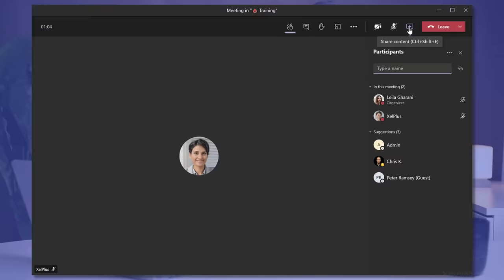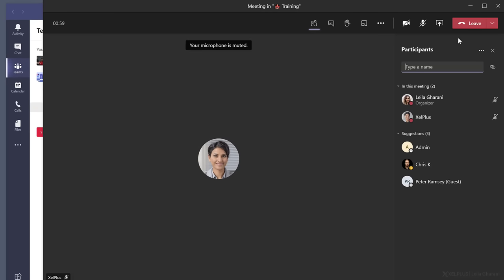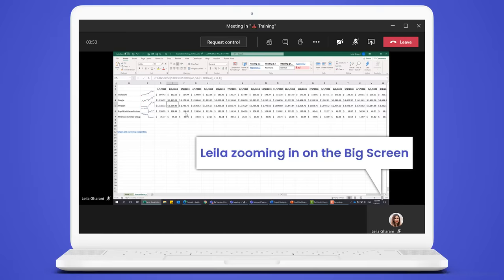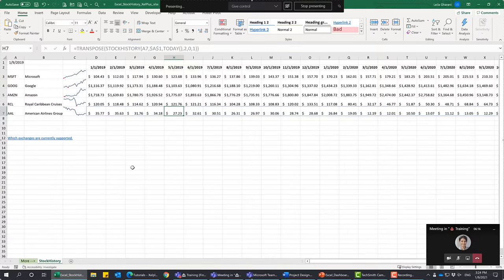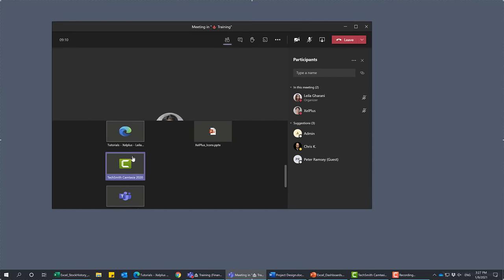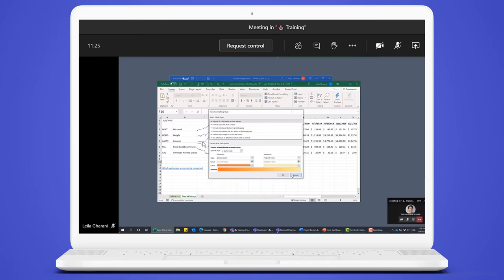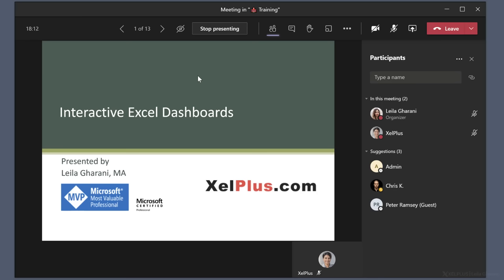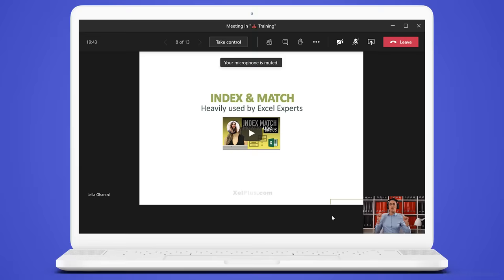PROPERLY Share Your Screen in a Microsoft Teams Meeting (For BEST Experience!)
Struggling with effective screen sharing in Microsoft Teams? Discover essential tips to ensure your presentations are clear and engaging, no matter what device your audience is using. Ideal for remote workers and digital presenters.

👉 Key Highlights:
▪️ Understanding Viewer Perspective: Realize that what's visible and clear on your large monitor may not be the same on a participant's smaller screen.
▪️ Choosing Between Desktop and Window Sharing: Learn the pros and cons of sharing your entire desktop versus a specific application window in Teams.
▪️ Adjusting Screen Resolution for Clarity: Find out how to change your screen resolution to ensure that all participants can easily view and read your shared content.
▪️ Utilizing Windows Magnifier for Detail: Use the Windows magnifier tool to zoom into specific areas of your presentation without losing audience engagement.
▪️ The Power of PowerPoint Sharing: Explore how sharing PowerPoint directly within Teams differs from sharing it as a desktop or window, and its impact on audience interaction.

00:00 Common Mistakes When Sharing Screen in Microsoft Teams
03:18 How to Share Desktop in Microsoft Teams
05:47 Windows Magnifier to zoom in
06:34 How to Share Window in Microsoft Teams
08:45 The problem with sharing windows in Teams
10:35 Different Methods to Share PowerPoint in Teams
12:06 How to include System Audio when Screen Sharing in Microsoft Teams
12:38 How to Annotate Screen in Microsoft Teams
13:36 How to Share PowerPoint Slides in Teams
16:01 Wrap Up